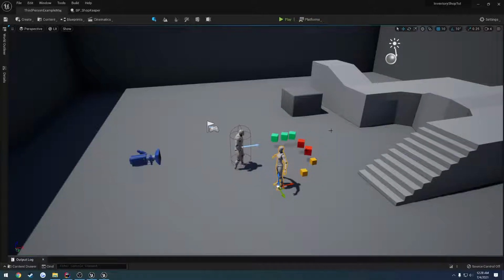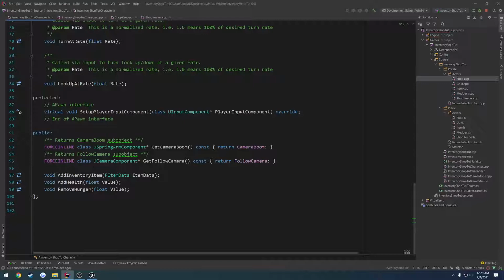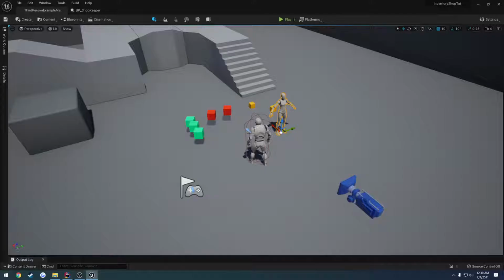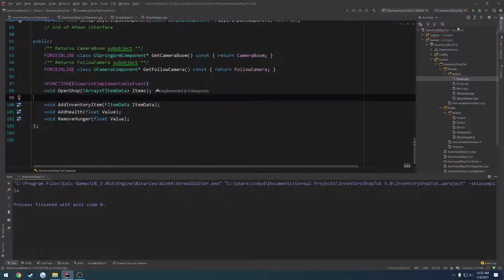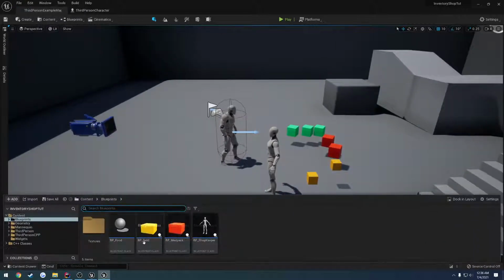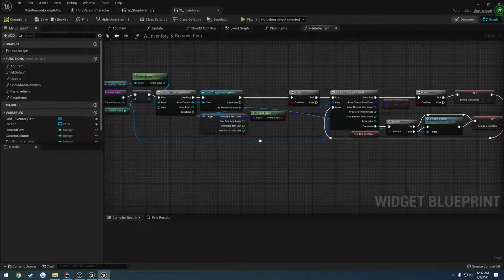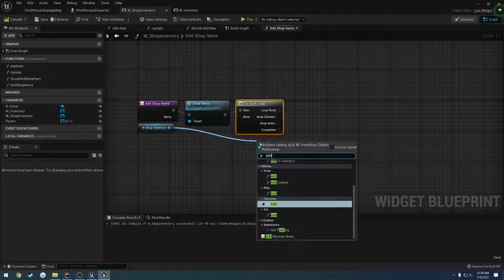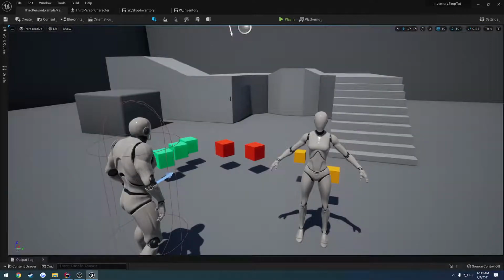Unreal Engine 5 Multiplayer C++ Inventory and Shop #33: "Show Shop Items"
In this video we continue working on our Shop Keeper and make it show the items that the shop keeper has.